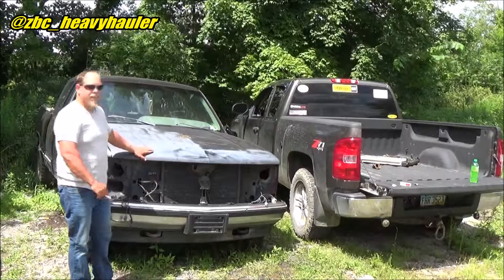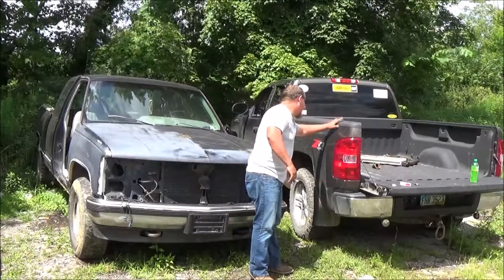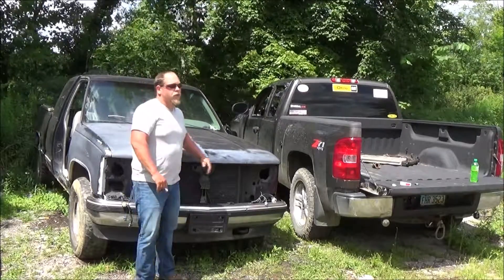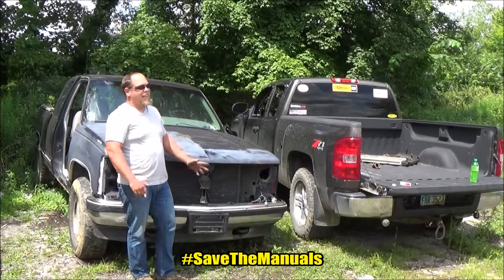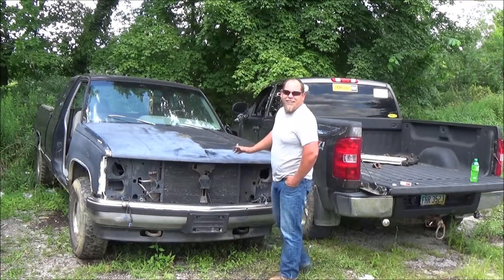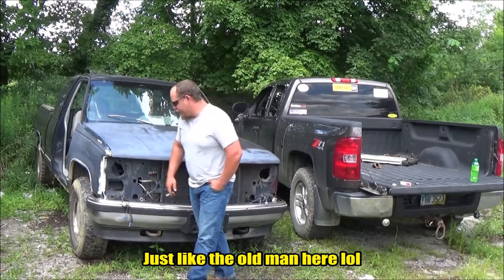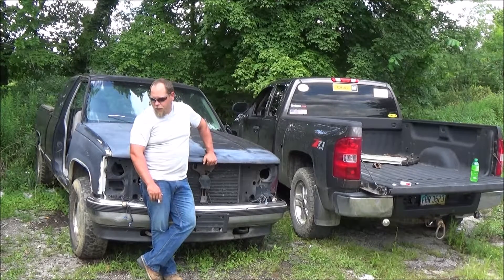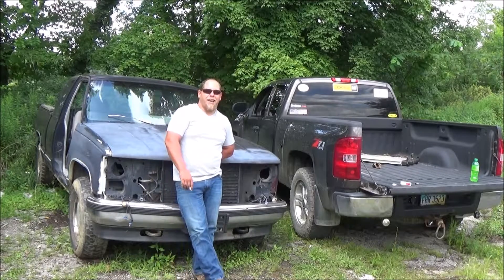Battle Buddy Project Intro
Heavy introduces ya'll to his new mud truck. its going to be done up in a Save22 theme.